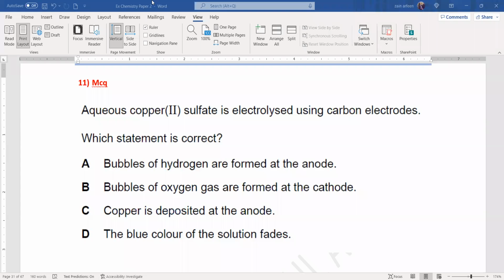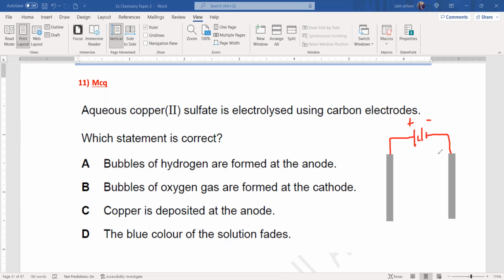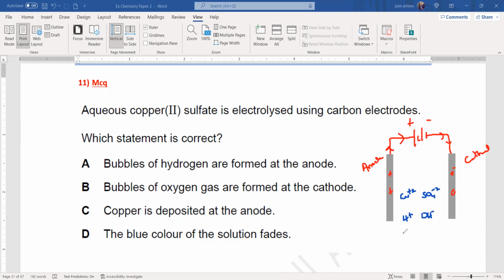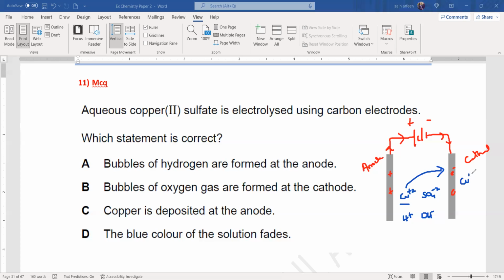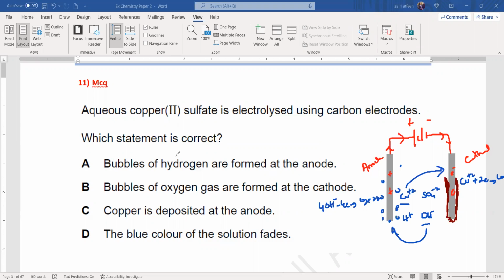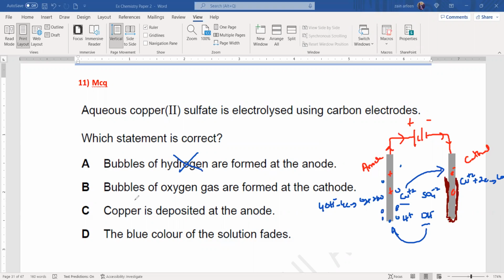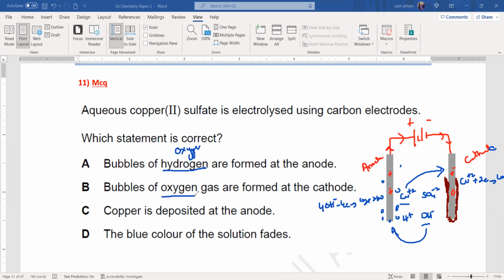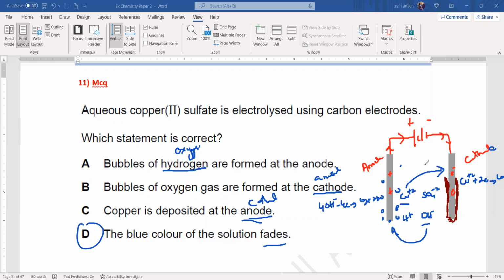Electrolysis MCQ 11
Topic 4.1 Electrolysis MCQ 11